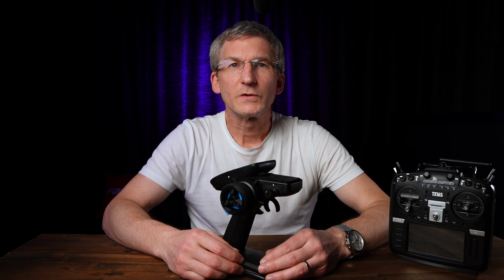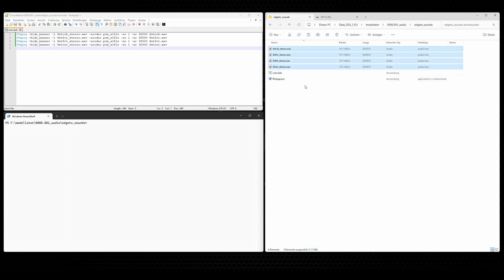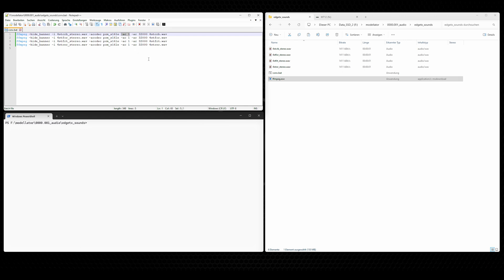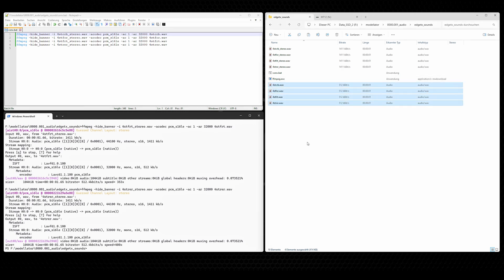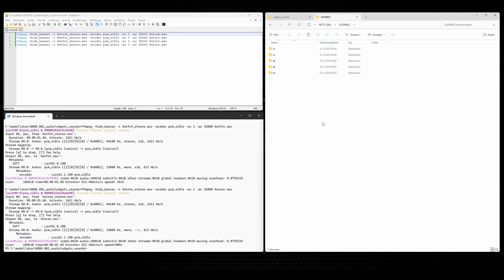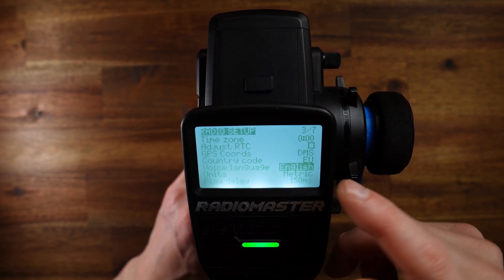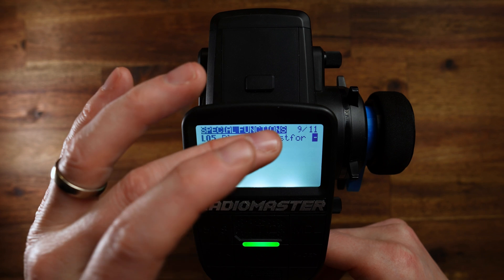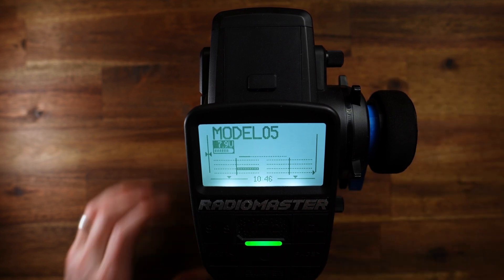MODE ANNOUNCEMENT TUTORIAL | EDGETX | MT12 [EN]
radiomaster mt12 tutorial The Radiomaster MT12 is capable of playing some sounds triggered by logical switches. In this video I'll show you how to prepare audio files in order to use them on EdgeTX powered radios such as the MT12 and how they are used on the MT12.